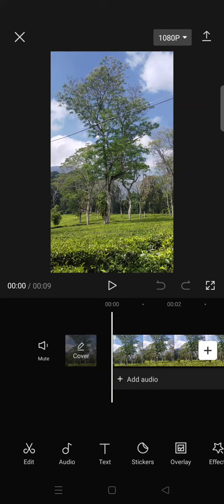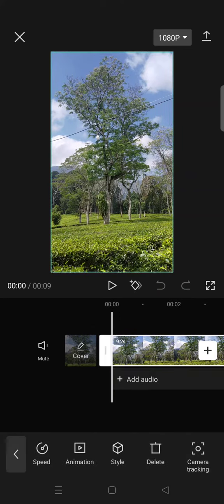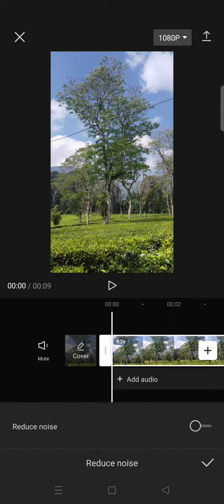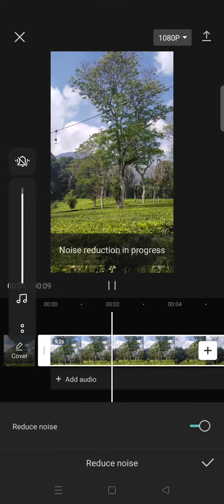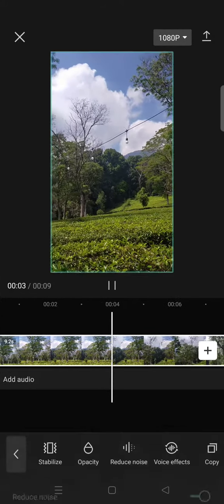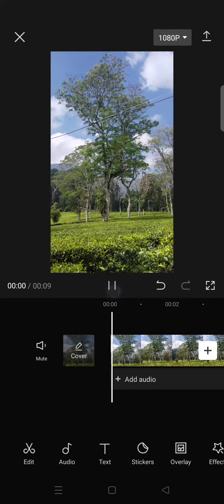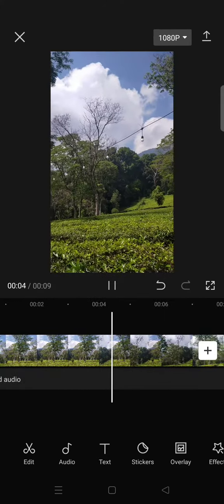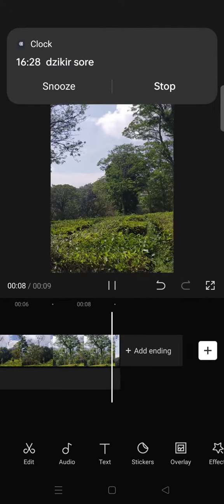How Can You Eliminate Noise in a Video by Using CapCut? | CapCut Reducing Noise Feature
Want to reduce the noise on your video? This is how to do it on CapCut!